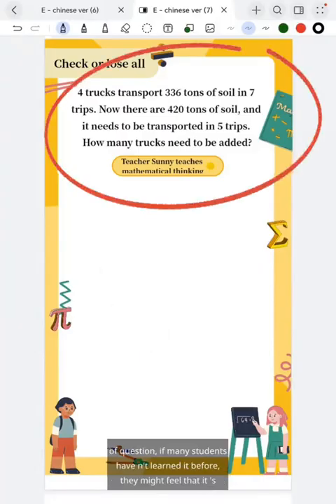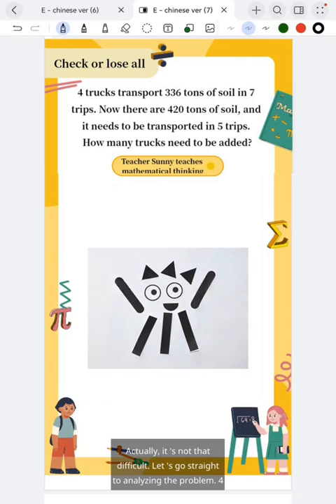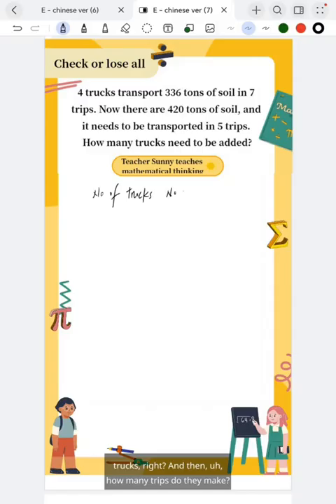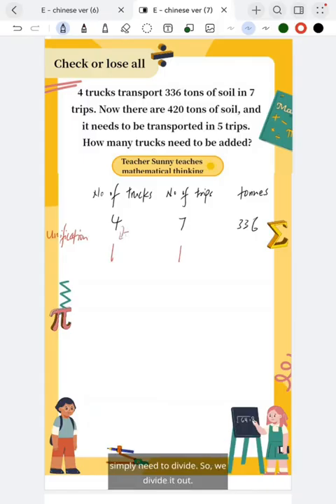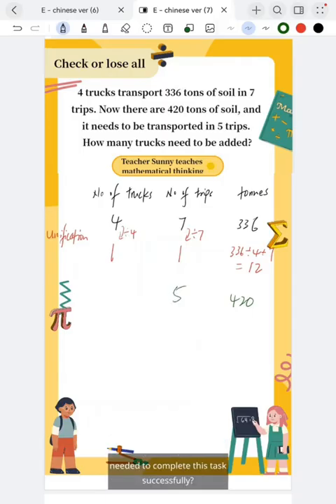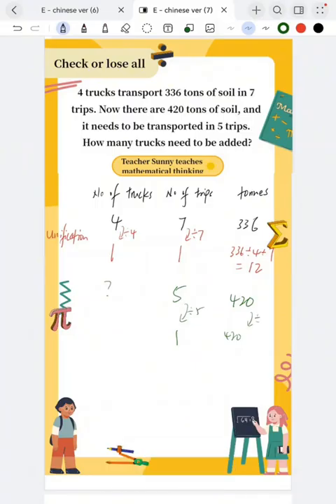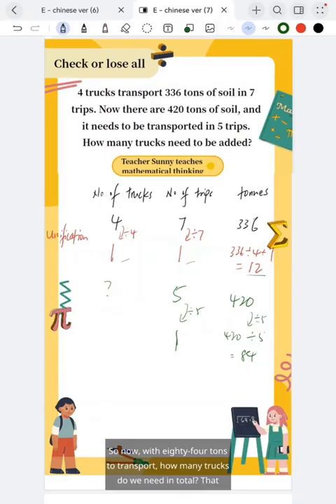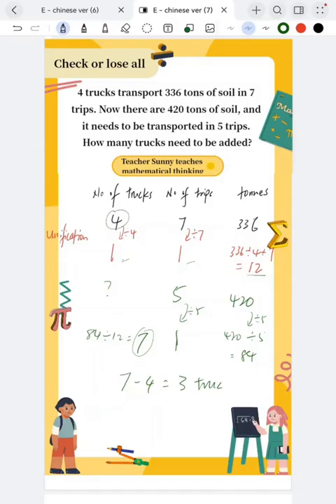🔥 Ready for a Quick Maths Showdown? 🧮